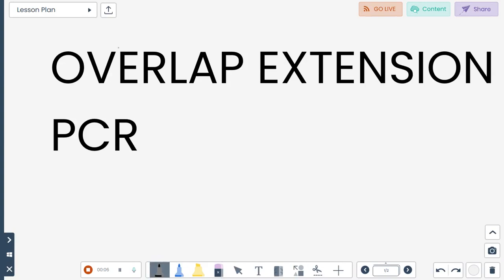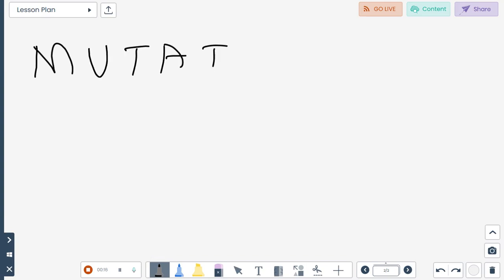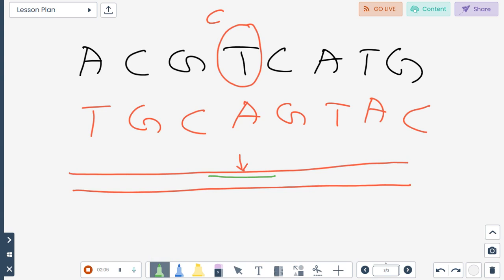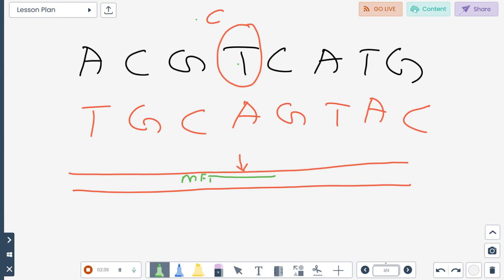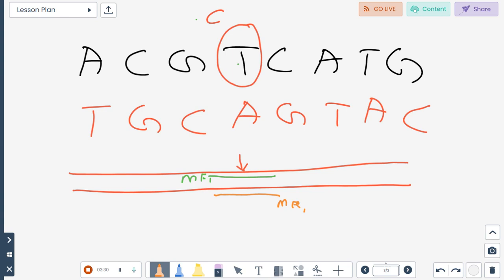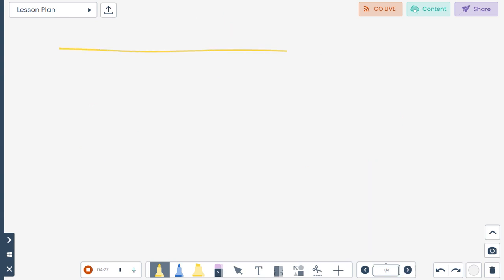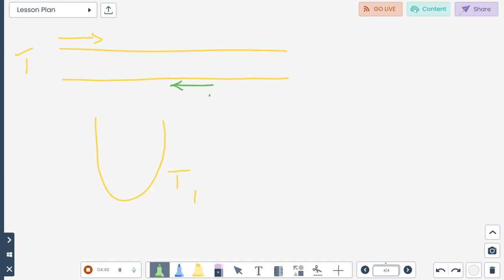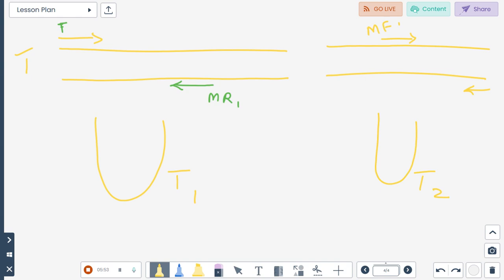Overlap Extension PCR | Joins two different fragments | Site directed mutagenesis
Overlap extension PCR is two step PCR which is used for site directed mutagenesis and also can be used joining two different fragment.